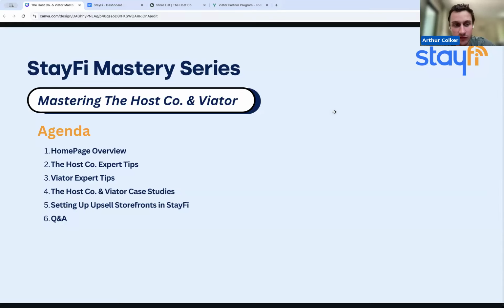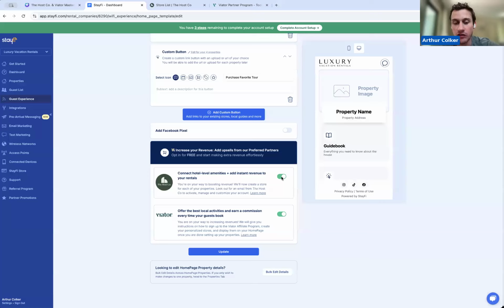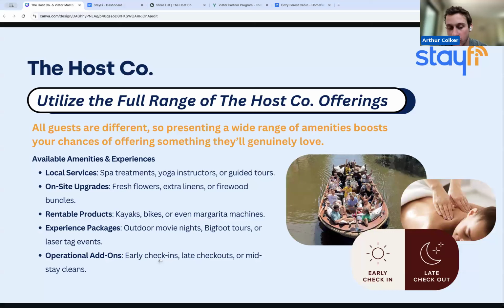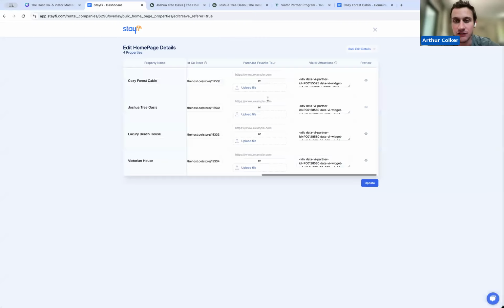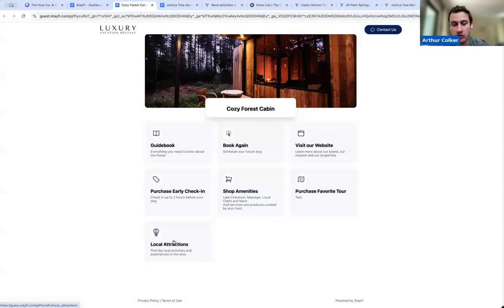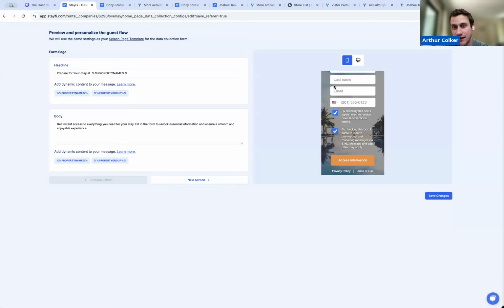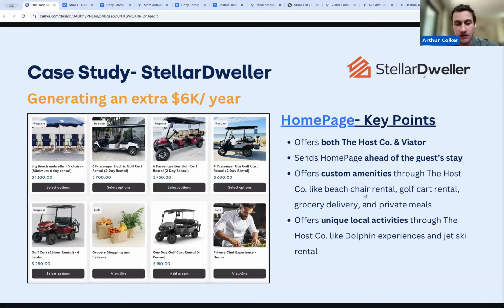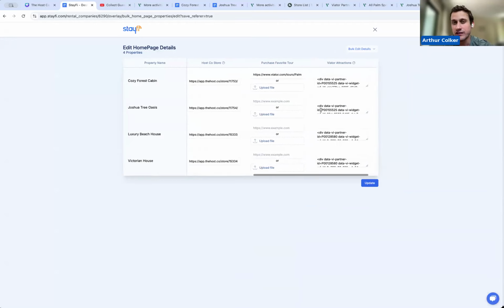Maximizing Airbnb Upsell Revenue with The Host Co. & Viator | StayFi Mastery Series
Unlock new revenue streams for your vacation rental business with this live StayFi Mastery Series session on upselling through The Host Co. and Viator. Whether you’re just starting to monetize your guest journey or looking to scale your upsell strategy, this session breaks down how to use StayFi’s HomePage and upsell integrations to full effect.

💡 What You’ll Learn:
  🔷 A quick overview of the StayFi HomePage and how to use it as a guest touchpoint
  🔷 Expert insights from The Host Co. on curating in-property upsell stores
  🔷 Pro tips from Viator on promoting local experiences that convert
  🔷 Real-life case studies from hosts successfully using both platforms
  🔷 Step-by-step walkthrough of how to set up your own upsell storefront using StayFi

🎯 Whether you’re looking to increase revenue per stay, improve the guest experience, or diversify income beyond nightly rates, this session has everything you need to get started.